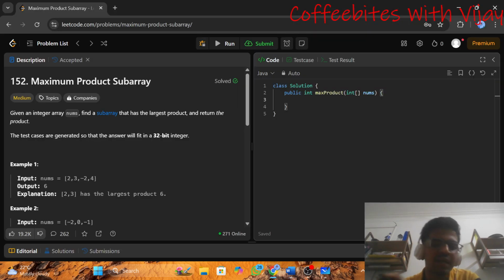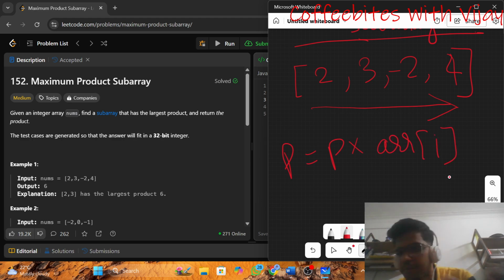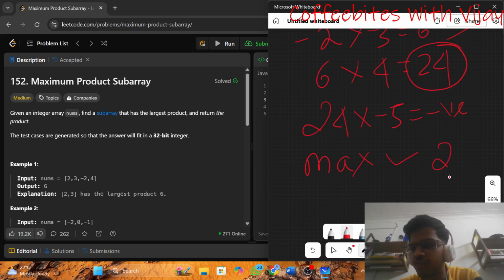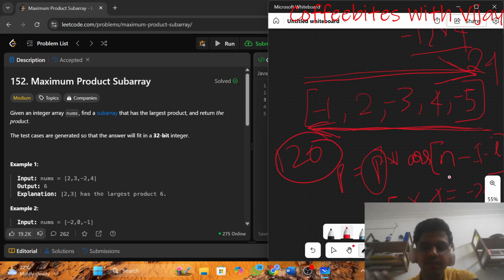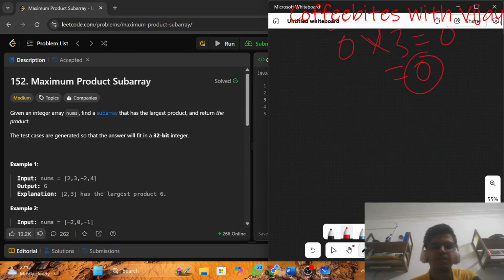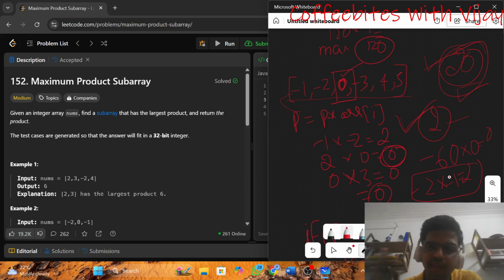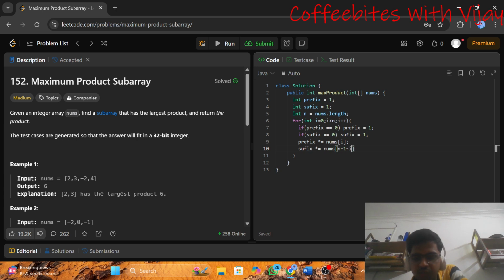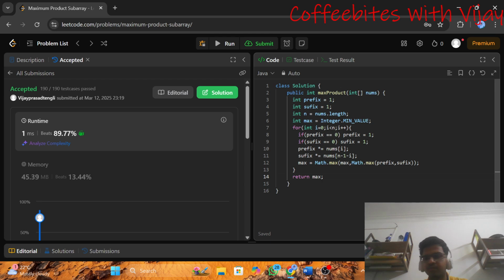MAXIMUM PRODUCT SUBARRAY (Day-06)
🚀 Max Product Subarray - LeetCode DSA Explained | Java Solution | CoffeeBites with Vijay

🔥 In this video, we’ll dive deep into the "Maximum Product Subarray" problem, a popular Dynamic Programming and Sliding Window problem from LeetCode! 🚀

👉 What You’ll Learn:
✅ Problem statement & real-world significance
✅ Optimal approach using Kadane’s Algorithm variation
✅ Efficient Java solution with step-by-step explanation
✅ Dry run & edge case handling

📌 Problem Statement:
Given an integer array nums, find the contiguous subarray (containing at least one number) which has the largest product and return that product.

💡 Example:
🔹 Input: nums = [2,3,-2,4]
🔹 Output: 6 (subarray [2,3])